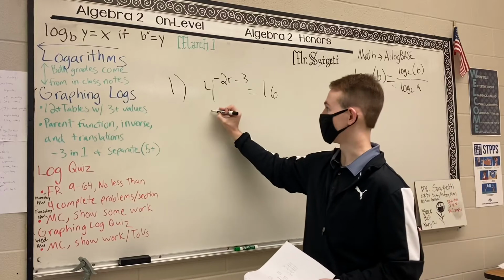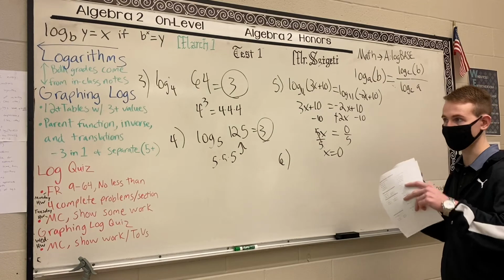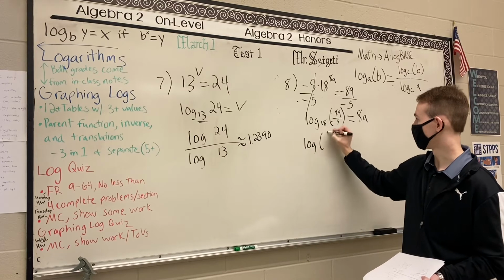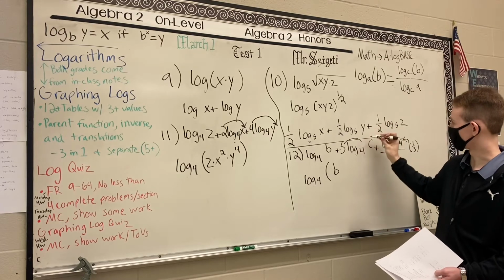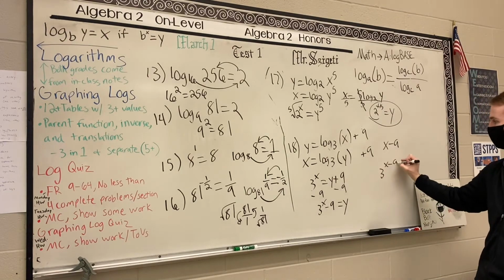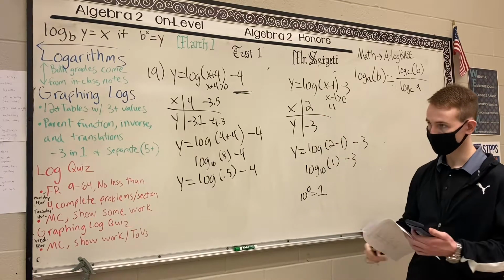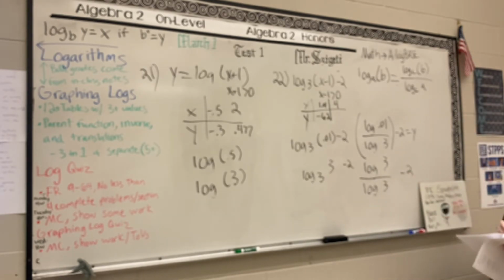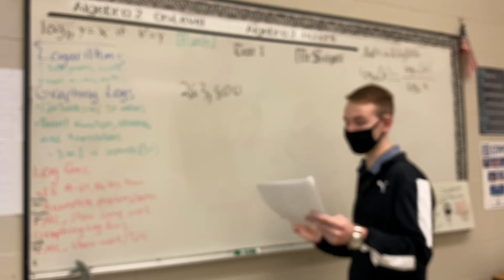Test ID 1: Exponential/Logarithmic Functions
I recorded my explanations of four versions of the test during class today (Monday, March 1st).
I trimmed it down to less than half its original length, so hopefully the important info is still there.

All students need to use this and/or the other videos as a reference/guide to learn these topics.

Also, see previous videos on individual topics.